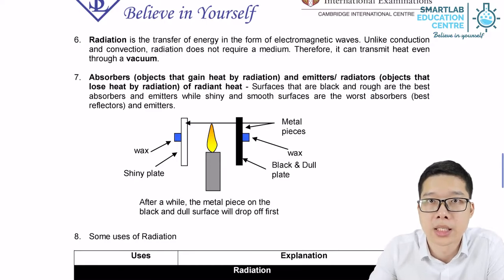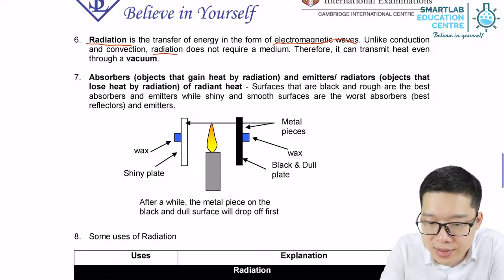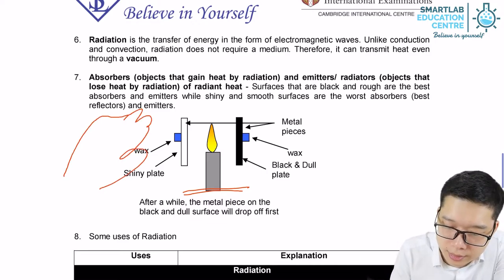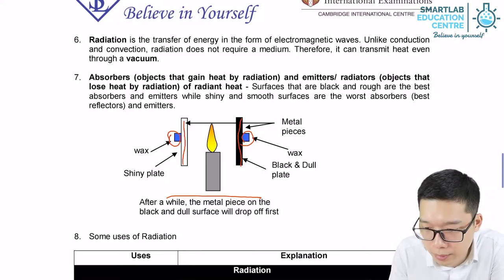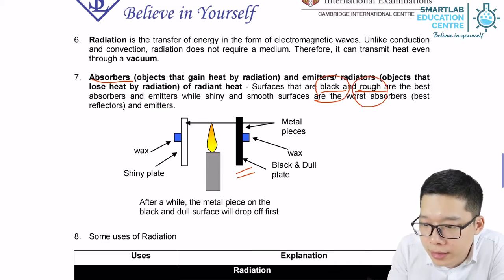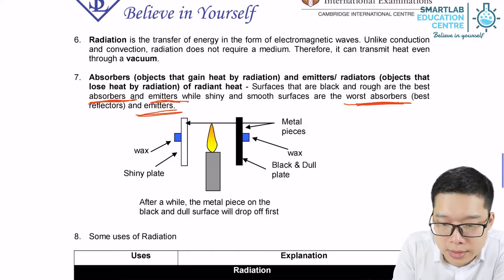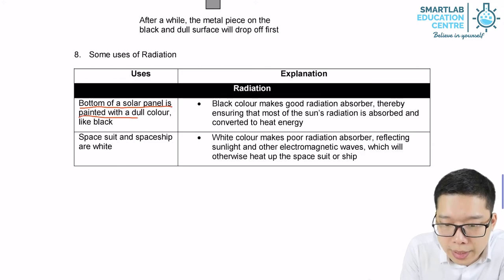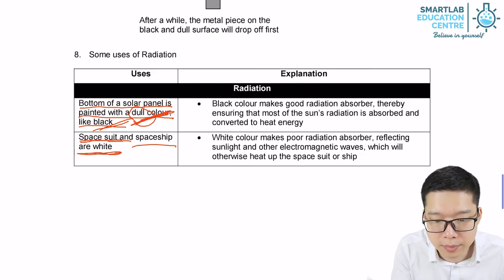Heat transfer: Radiation